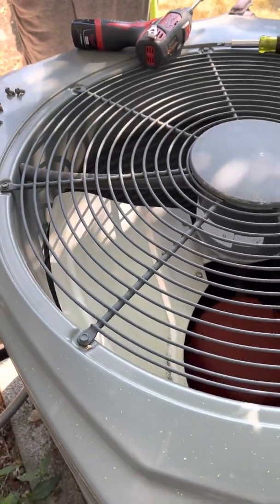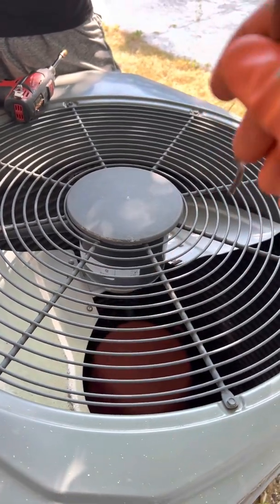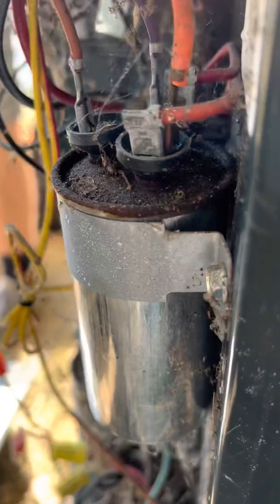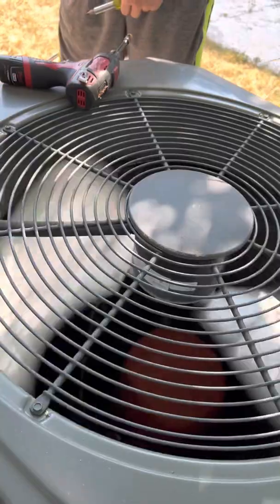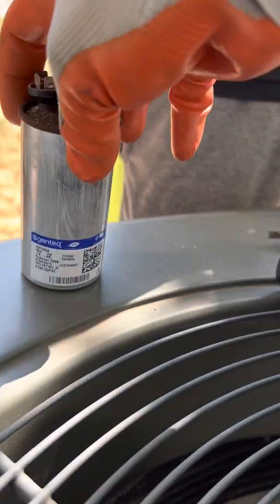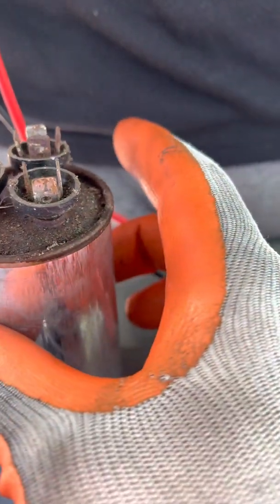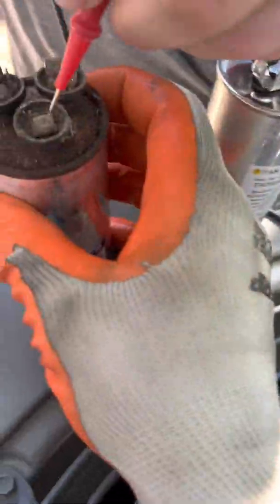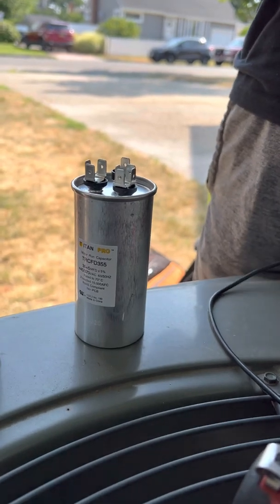Trane Condenser with bad capacitor￼￼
How to test for a bad capacitor on a trane outdoor condenser￼… The signs to  look for and the way to test a bad for  capacitor with your multimeter￼